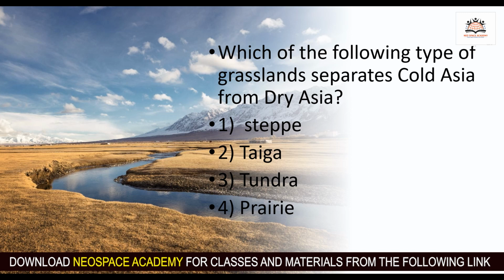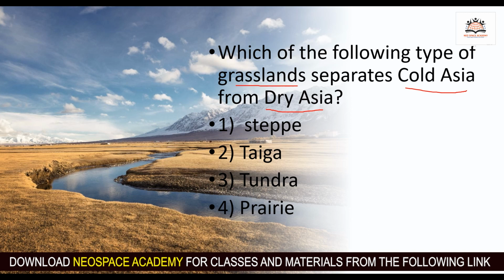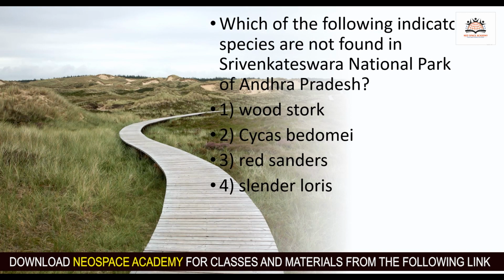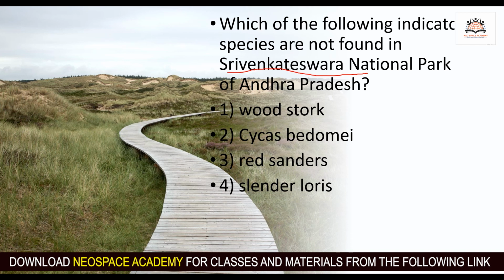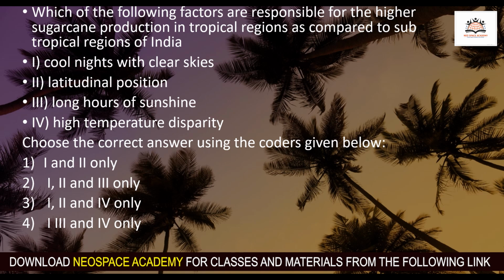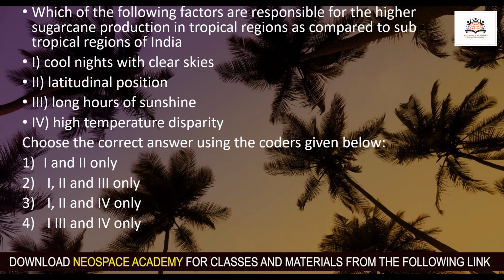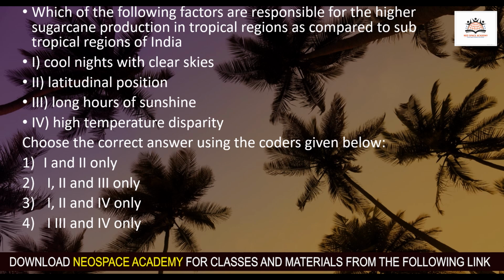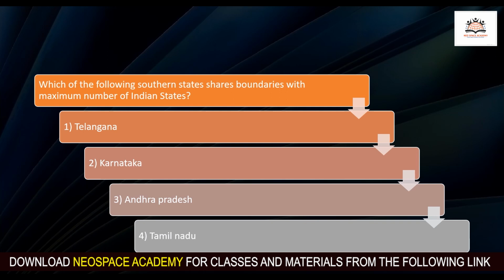Geography Introduction || Shesha Reddy SIr ||Neo space Academy